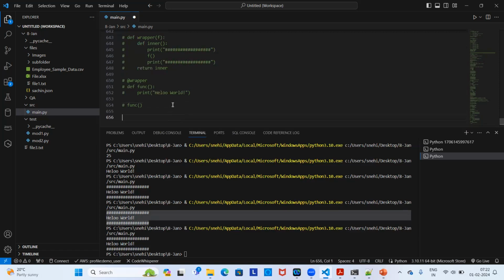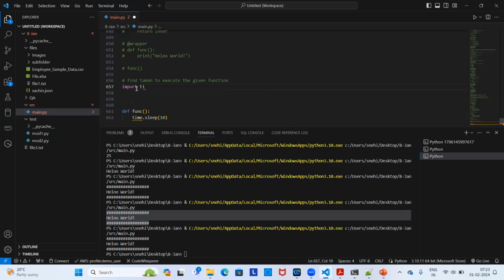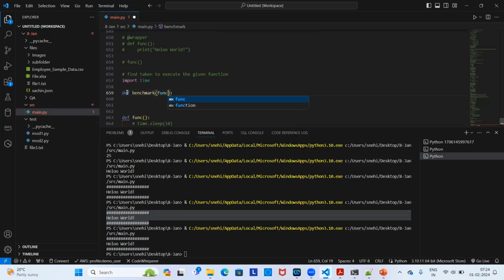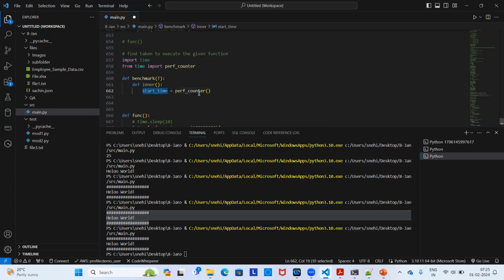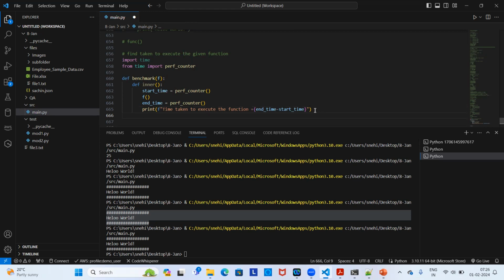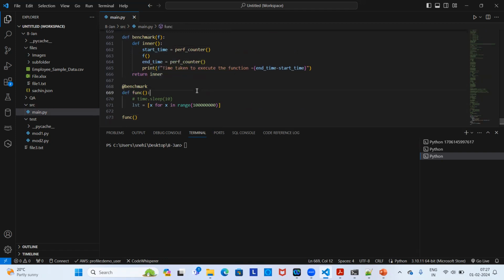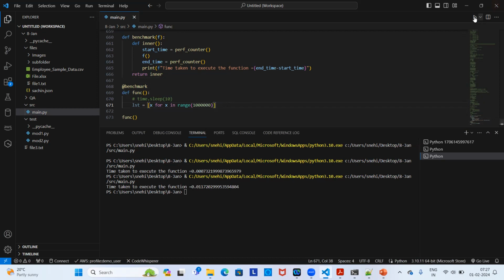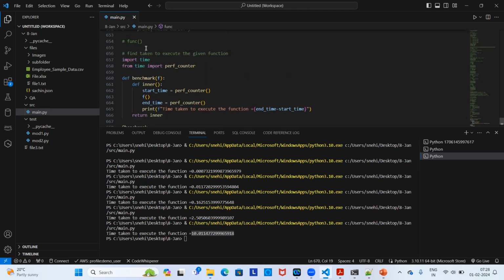Decorators in Python | Python Training and Placement | Python Training and Certification